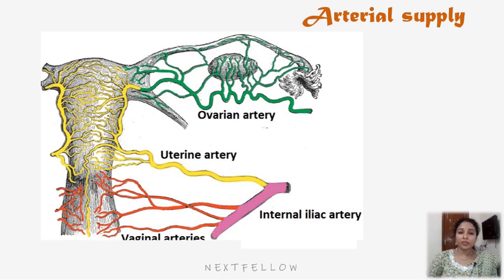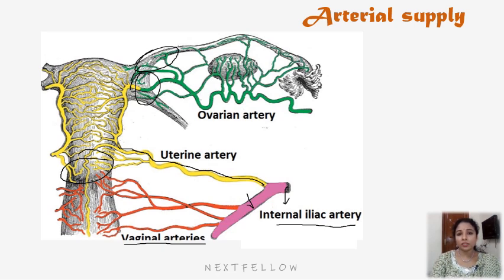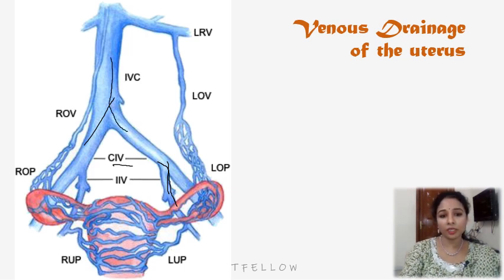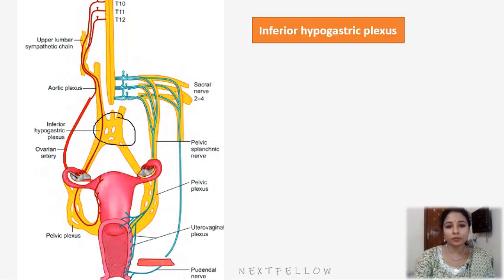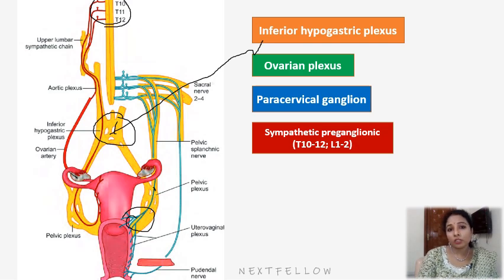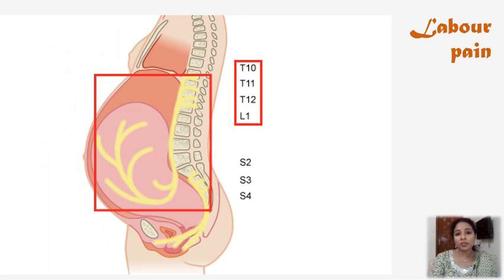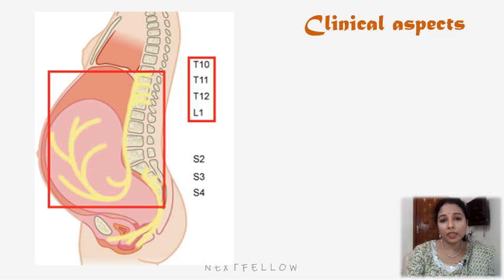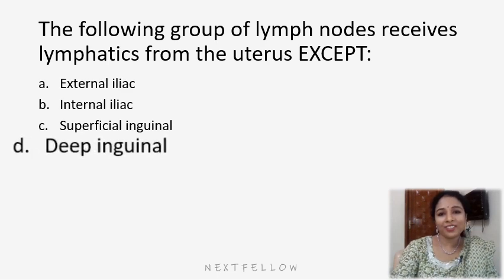Anatomy Uterus – II Concept for neetpg, Inicet, Fmge, Next, mbbs